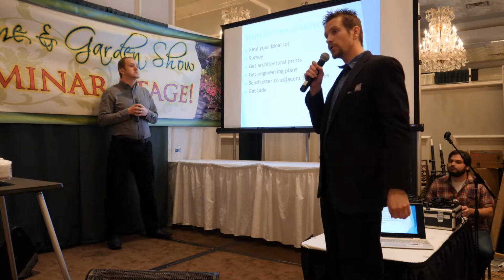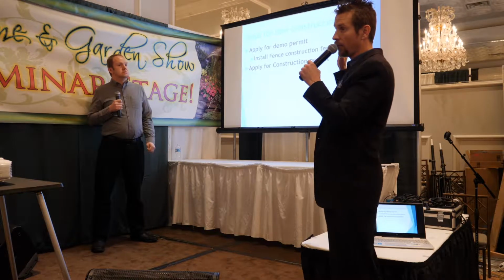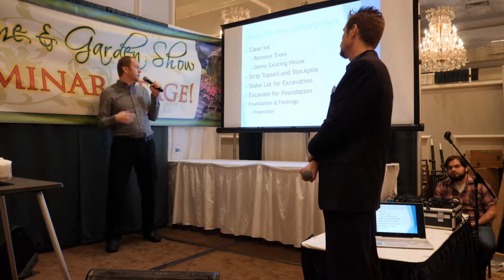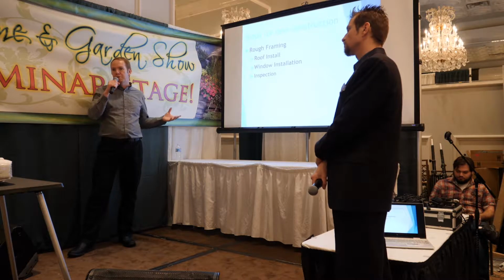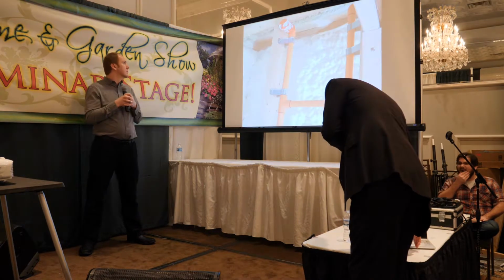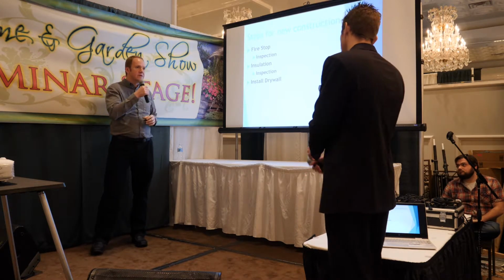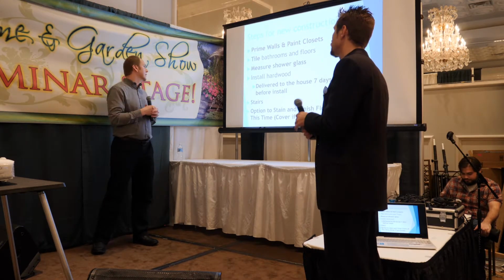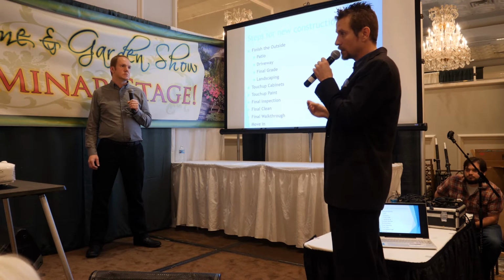Ground Up Construction A to Z - New Construction Steps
Juan Inglis and Joshua Inglis from 1 Builders share the ground up construction process a to z and all the steps involved. This video was filmed at the Oak Brook Home and Garden show in 2019. If you have any questions about the new construction process or would like a copy of this powerpoint presentation, feel free to reach out or comment and we will be happy to help.